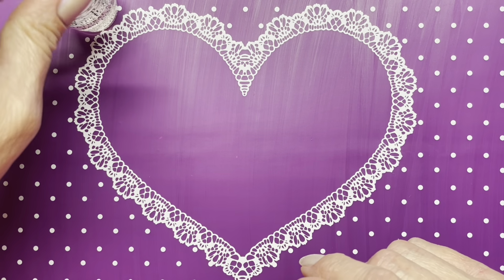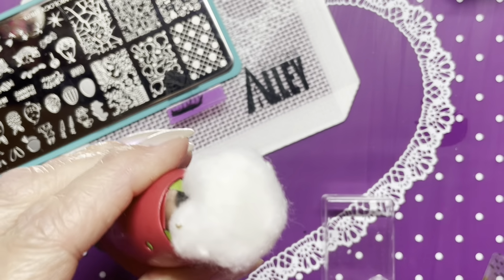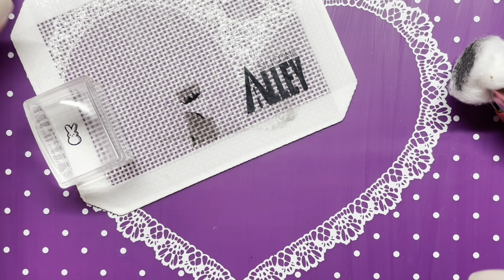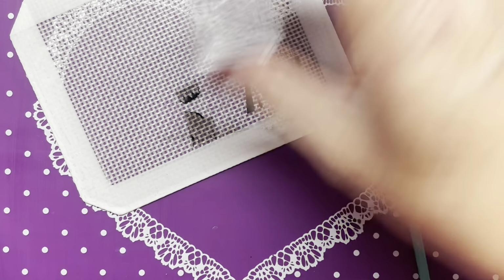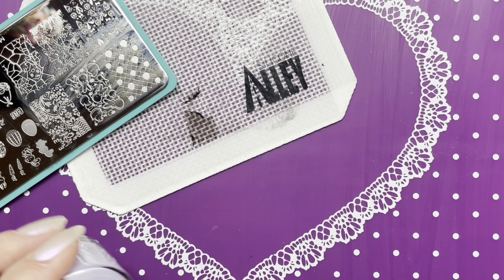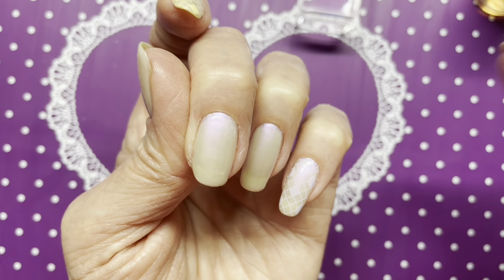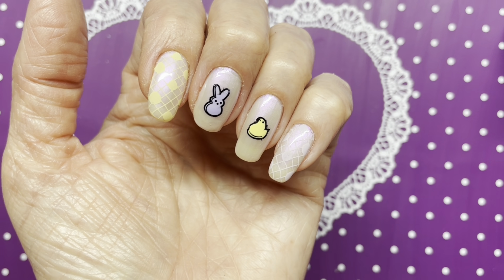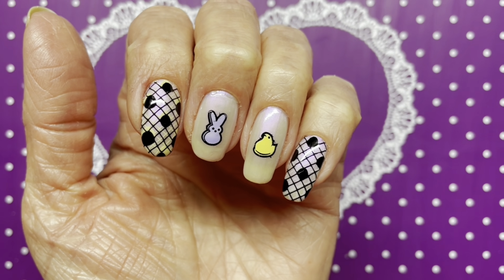Easter Nails - Stamping Saturday Collab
This week’s theme for the Stamping Saturday Collab is Easter.

Nail Polish:
China Glaze Rainbow

Stamping Polish:
Maniology Straight Up Black B171
Bases Loaded Lacquer Uncle Fingerbinger & his 30-Pound Rutabaga
Bases Loaded Lacquer The Men of Blanche’s Boudoir

Stamping Plate:
 Maniology M189

Top Coat:
Salon Perfect Plumping Gel Effect Top Coat